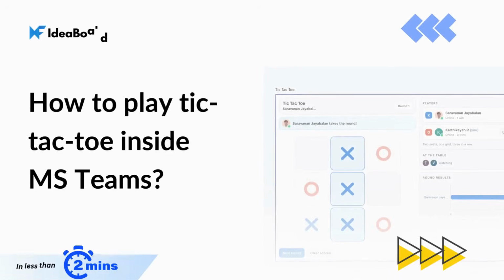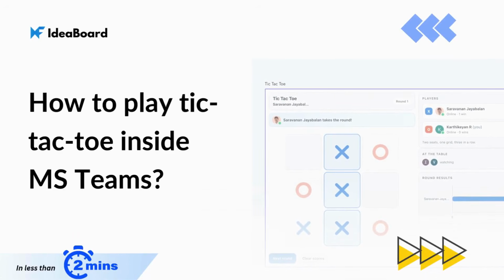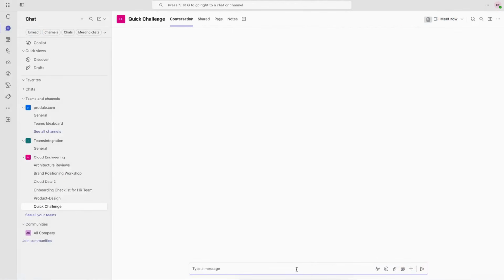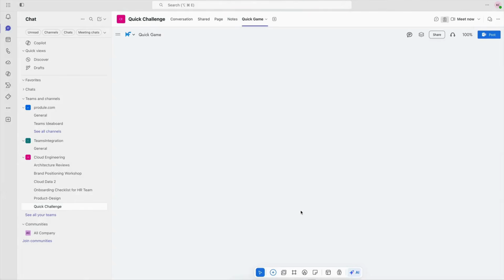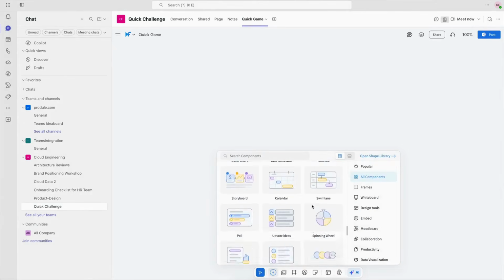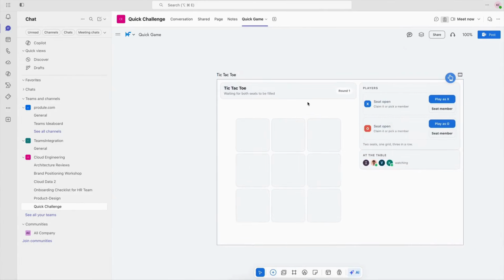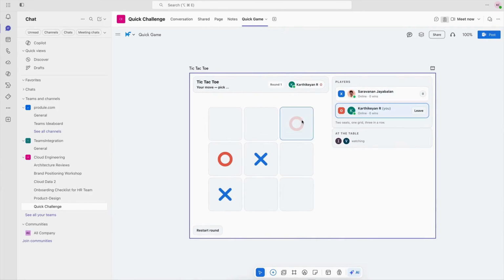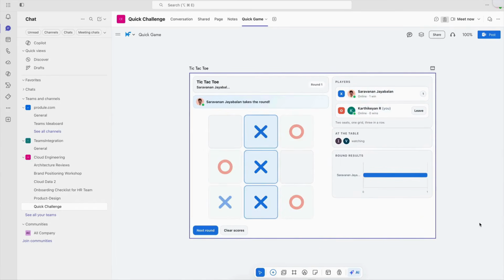How to Play Tic-Tac-Toe inside MS Teams?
Play Tic Tac Toe directly inside Microsoft Teams using MockFlow IdeaBoard. Add an interactive Tic Tac Toe game to your Teams channel, share it with your team, and play together without switching between applications.

In this video, you'll learn how to:
→ Add MockFlow IdeaBoard to Microsoft Teams
→ Find the Tic Tac Toe component inside the IdeaBoard editor
→ Add the game to your channel
→ Play and share the game directly within your Teams workspace

Whether you're looking for a quick team break, a fun activity during virtual meetings, or a simple way to make your Teams workspace more interactive, MockFlow IdeaBoard makes it easy to bring activities directly into Microsoft Teams.